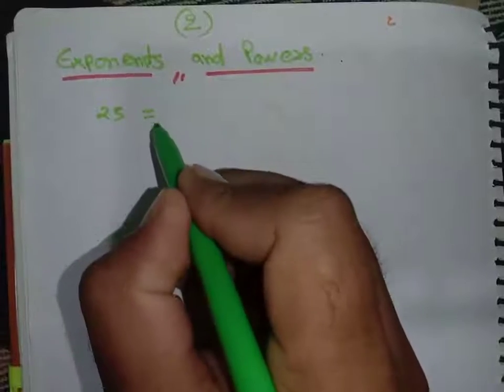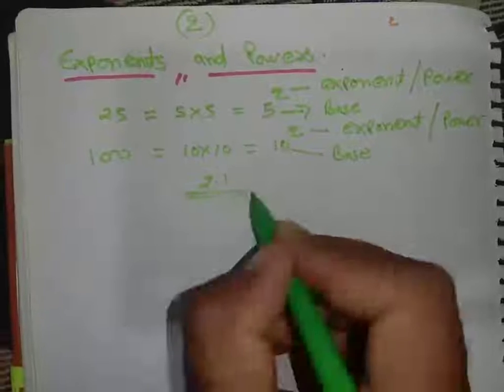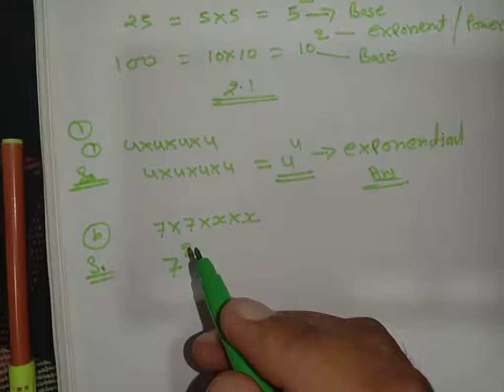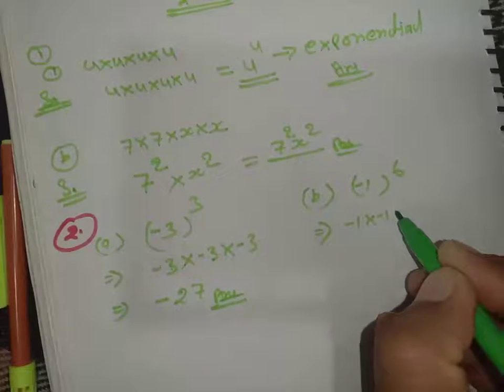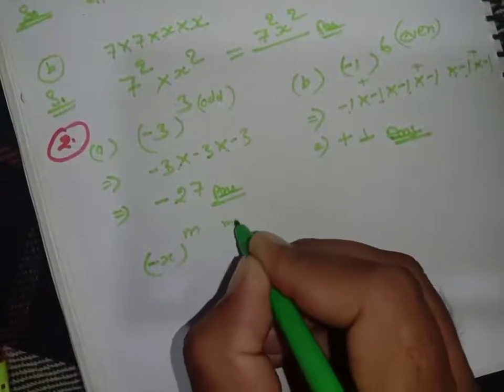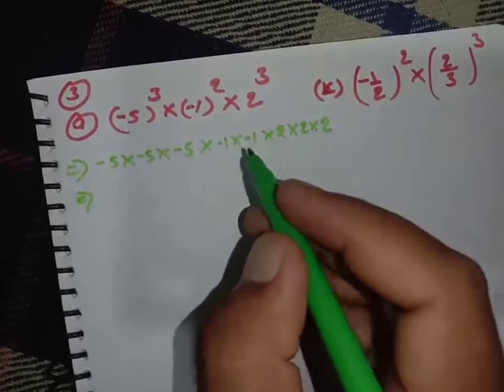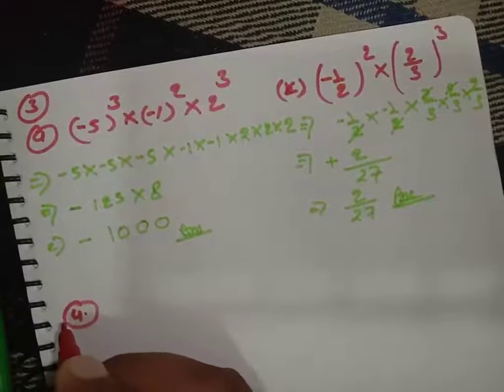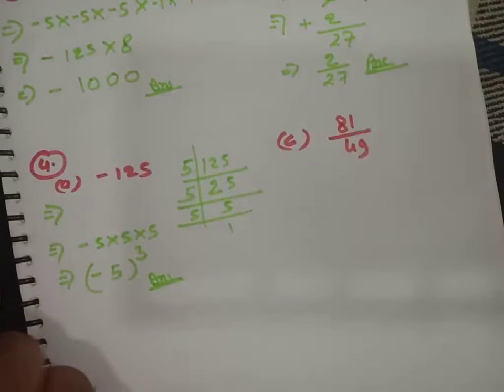CG and CBSE class 8th exponent and power